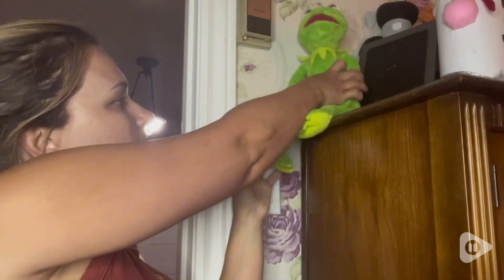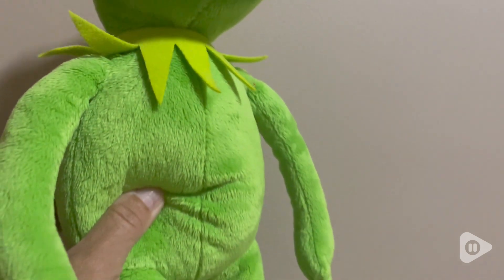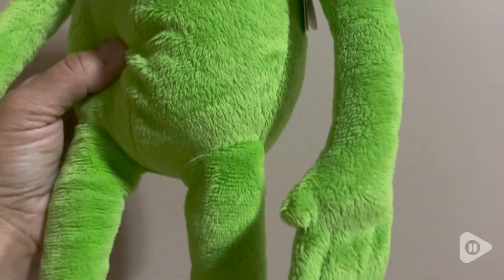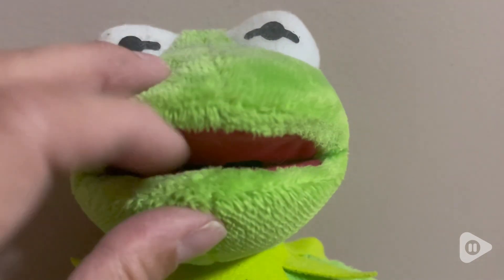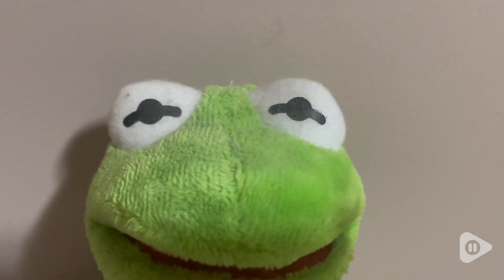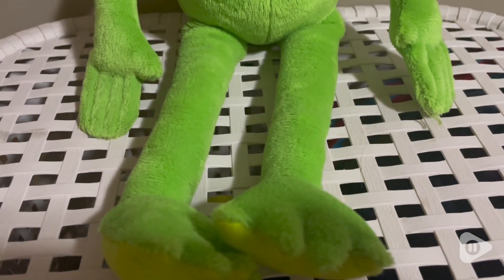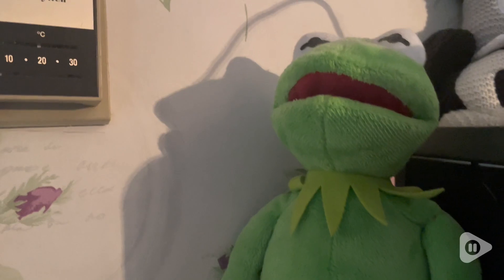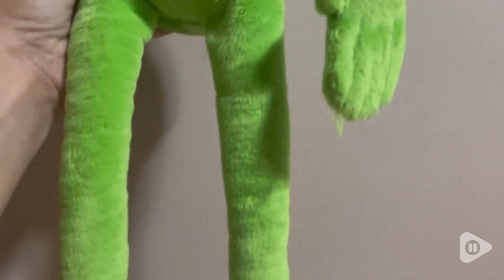LXSLFY 16in Stuffed Frog Toys | Our Point Of View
LXSLFY 16in Stuffed Frog Toys

(Commissionable Links)

Meet the adorable 40 cm Comey frog plush toy, crafted from high-quality 100% polyester microfiber for a soft, huggable experience. Its durable design and imaginative pose options make it a perfect gift for children. Ideal for birthdays, New Year, or Christmas.